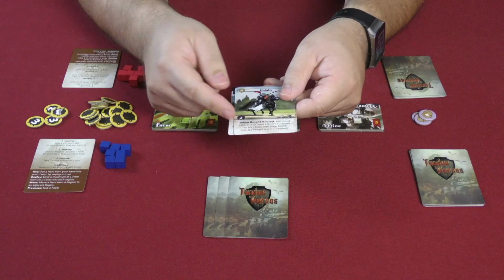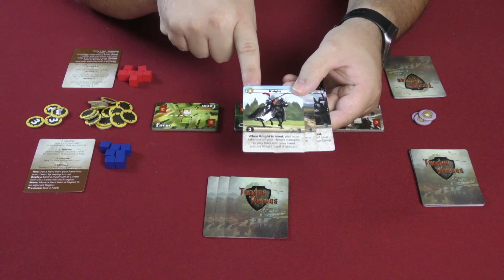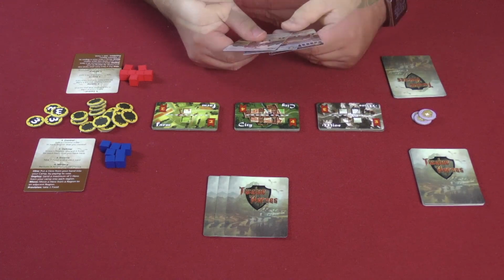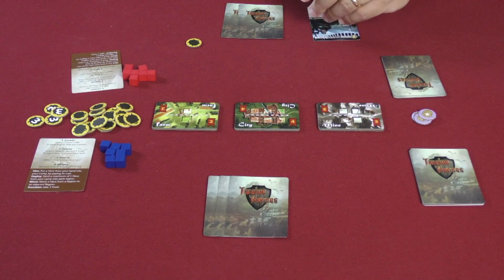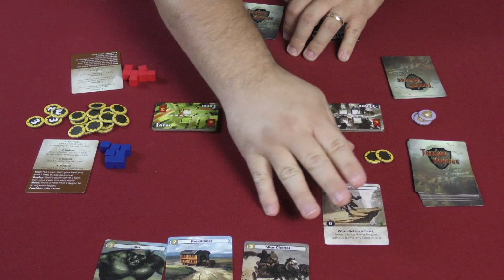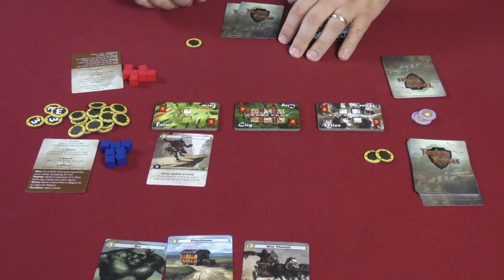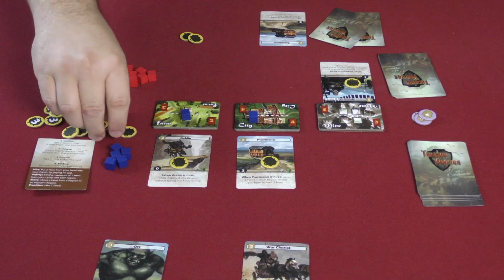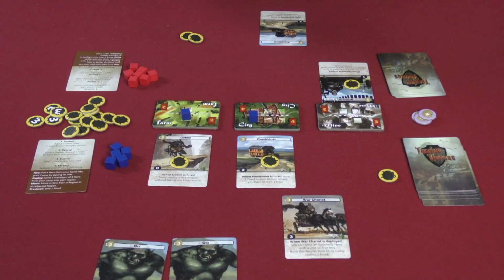Twelve Heroes Review with Sam Healey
Sam Healey takes a look at this area control, resource management game from Catch Up Games!

00:00 - Introduction
01:09 - Game overview
10:12 - Final thoughts